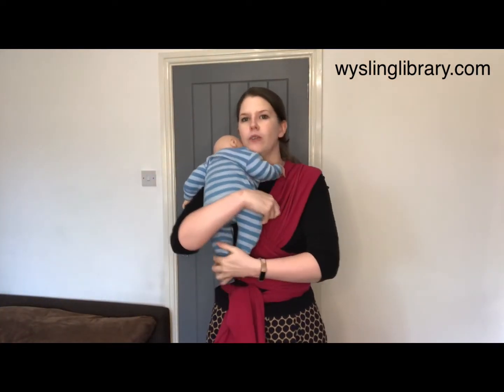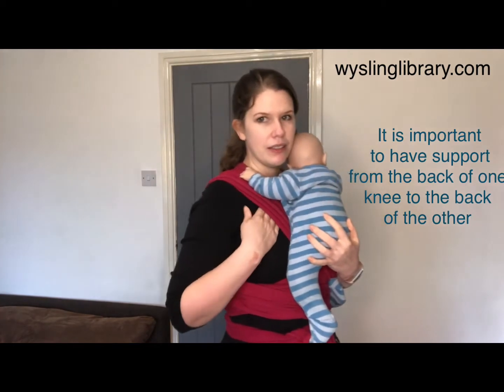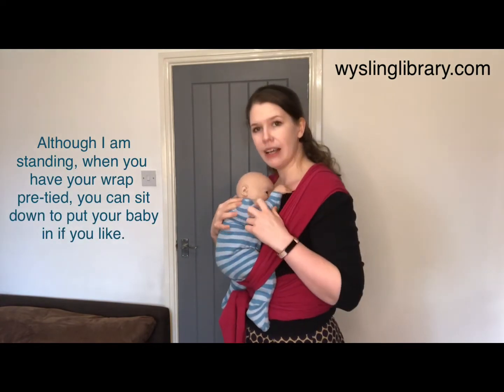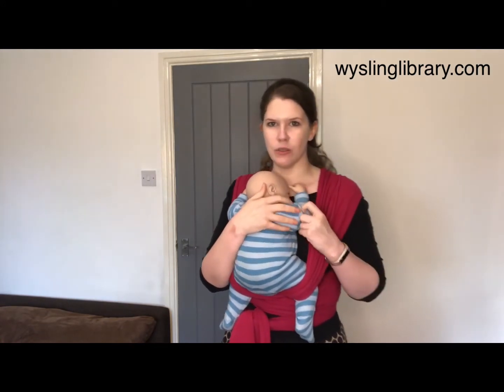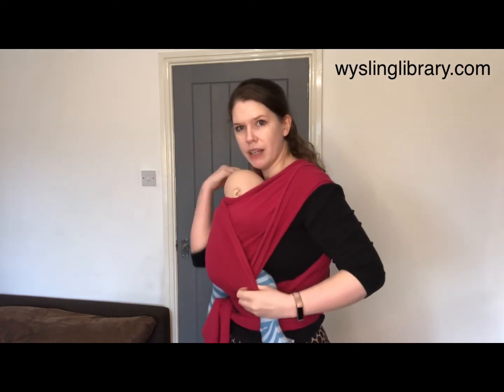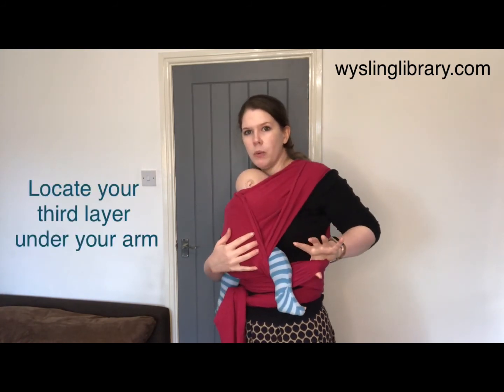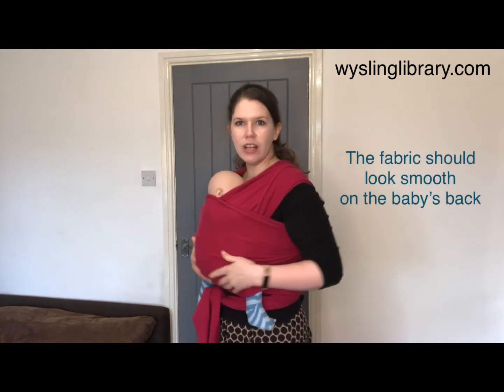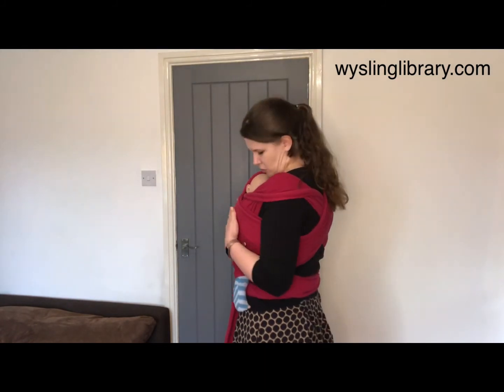Using a stretchy wrap for a newborn or small baby - boba wrap - pre-tied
Here to help you carry them! This is the pre-tied basic front carry used in many stretchy wraps as a default option. It is also known as - pretied wrap cross carry, PWCC, pocket wrap cross carry, hug hold, love your baby hold, and many more names.

Need help with your carrier? Want us to make a video for you?